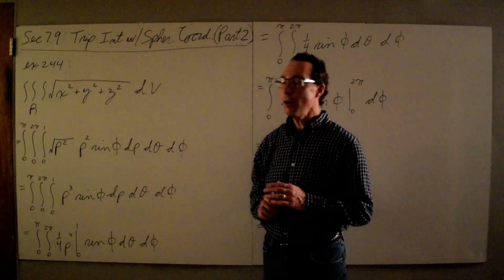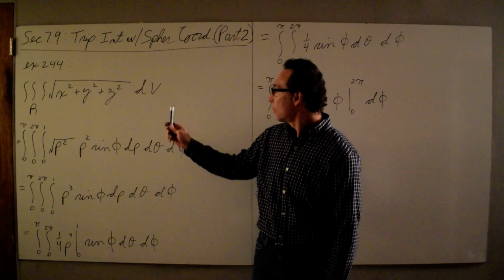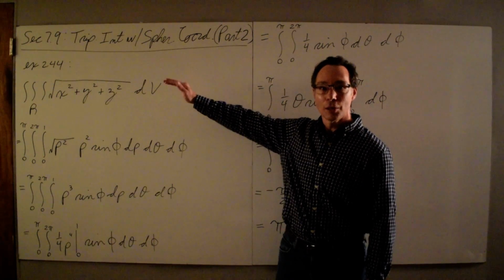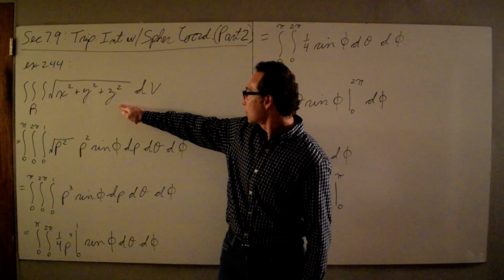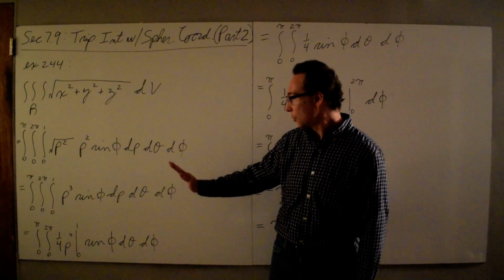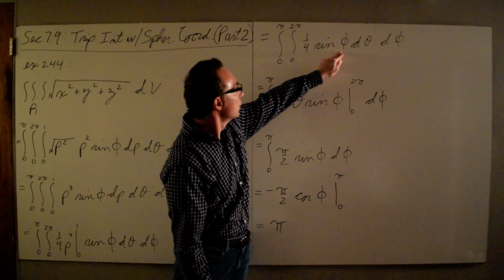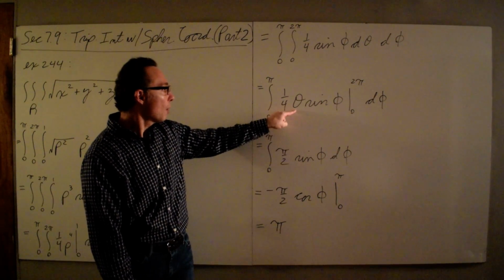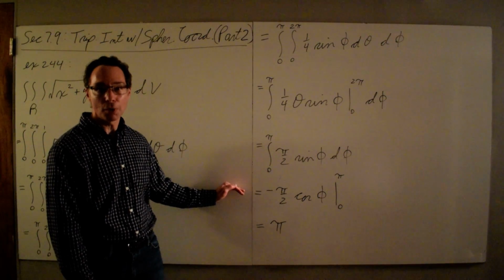Section 7.9 Part 2